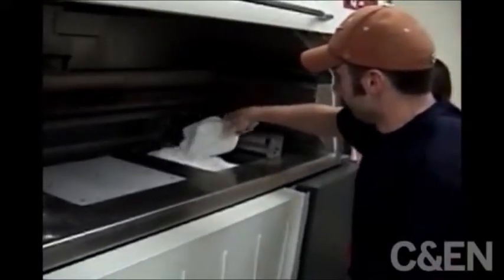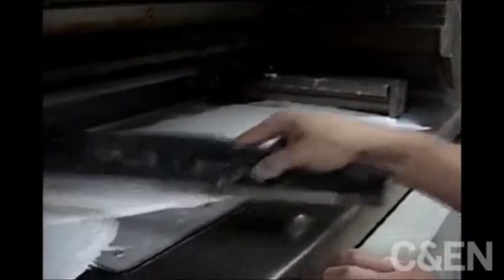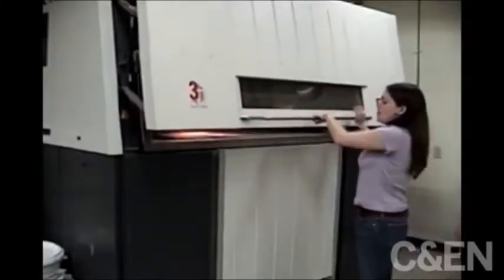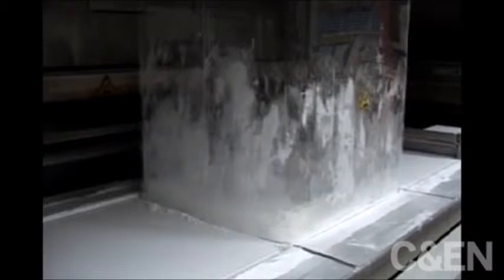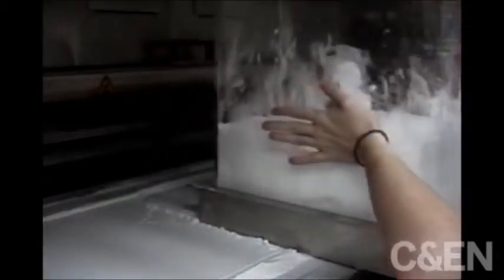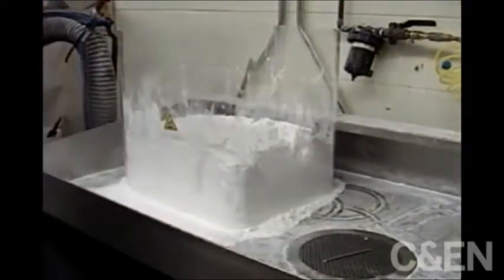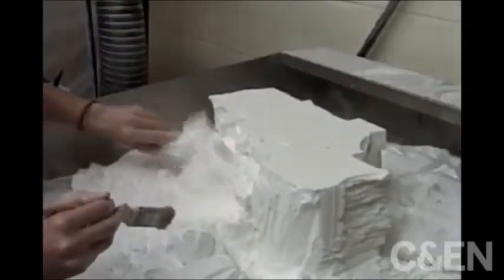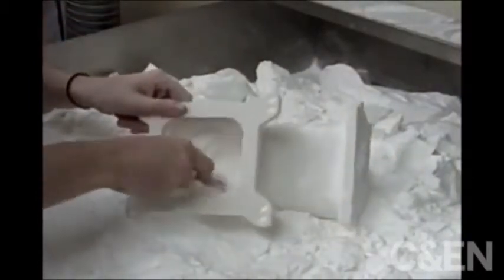SLA, SLS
3D Printer type
SLS Type
SLA Type